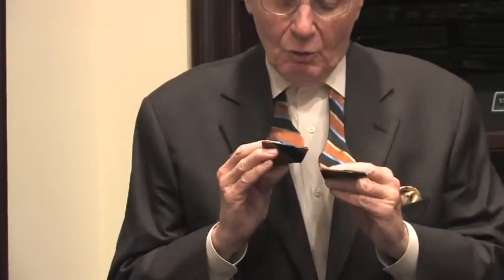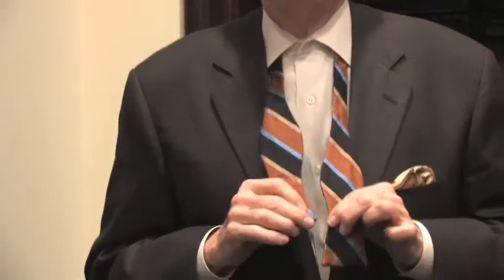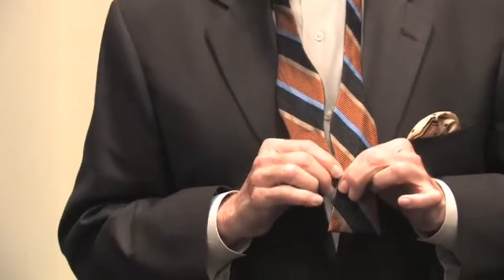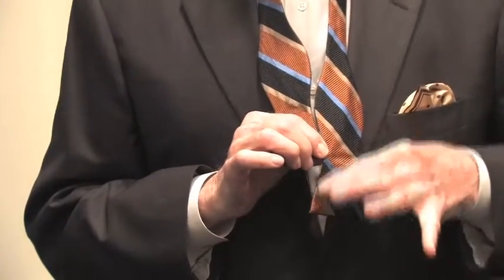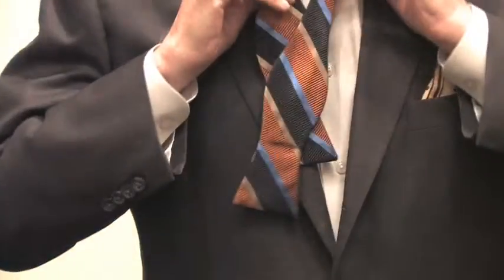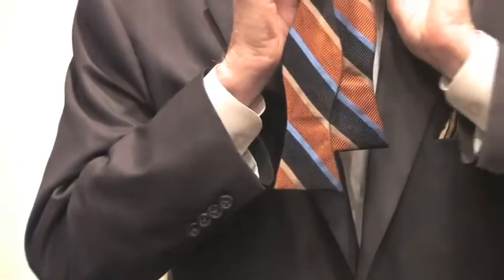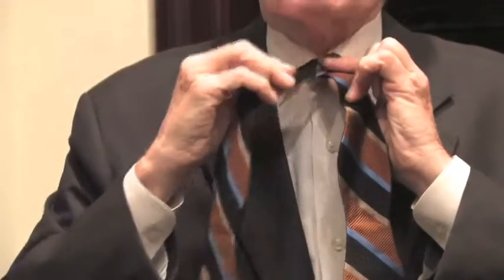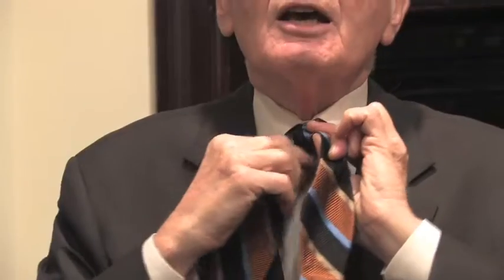Fall Fashion 2008: Bowtie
Fashion tips on how to tie a bowtie.